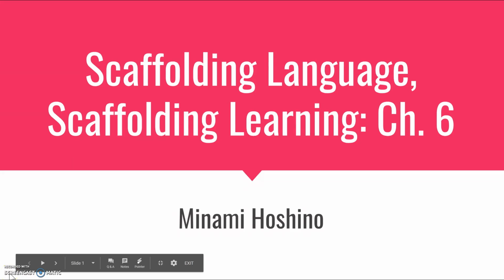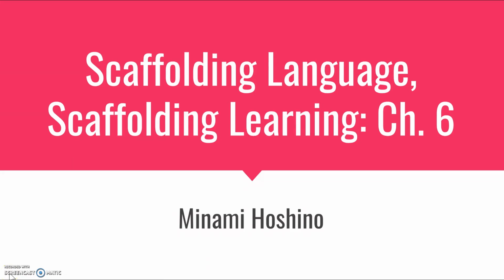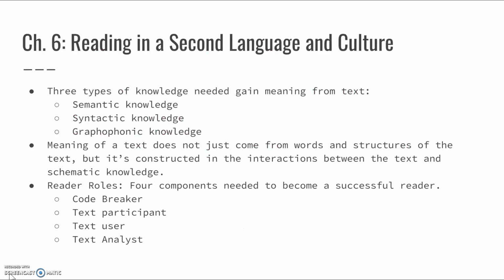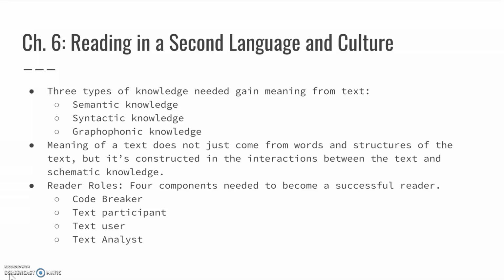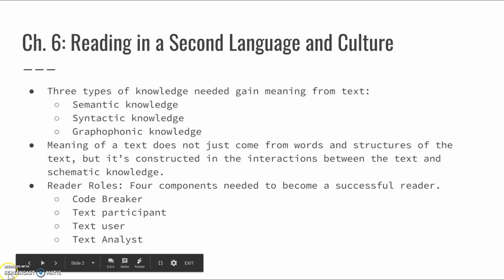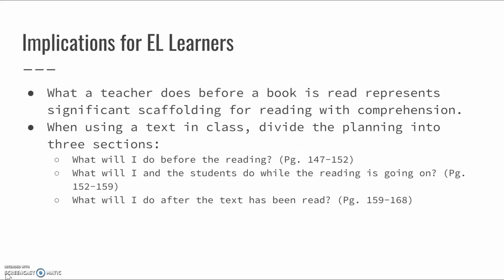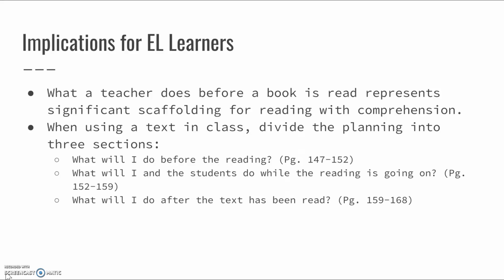Gibbons Ch 6